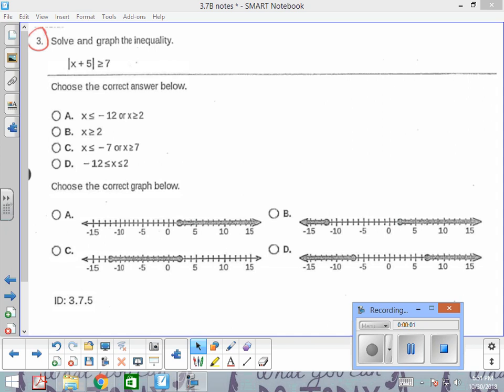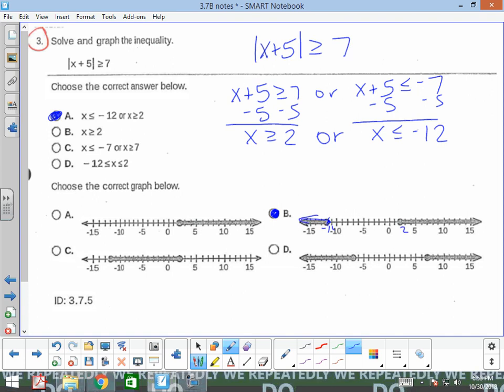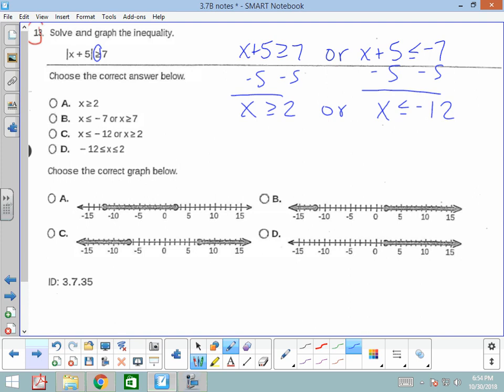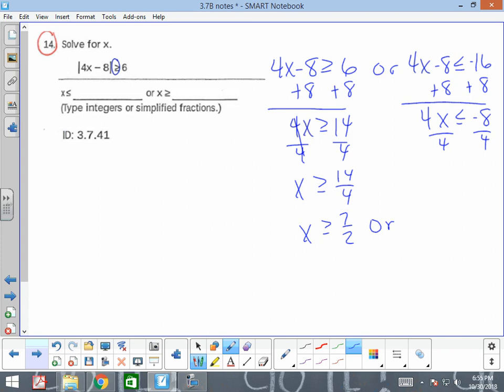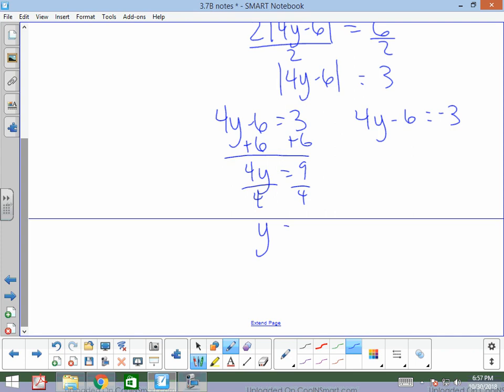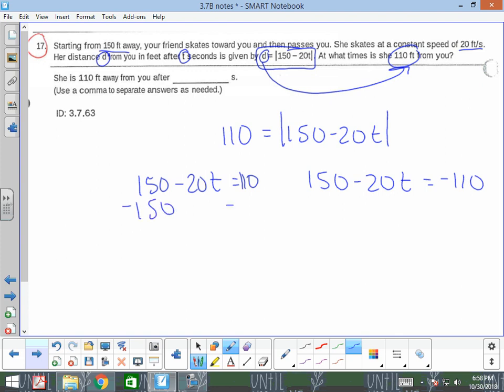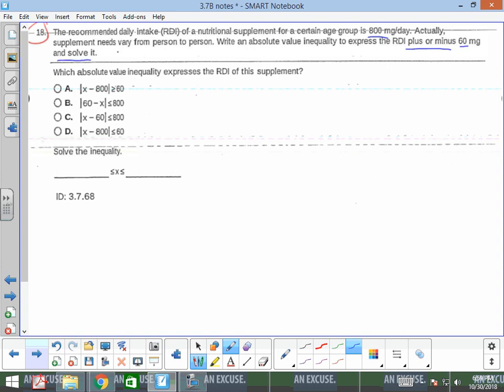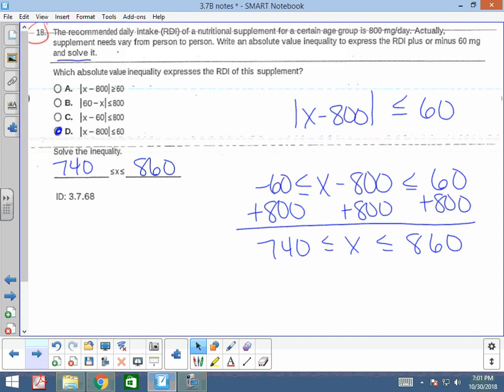3 7B Notes & Examples Video #2